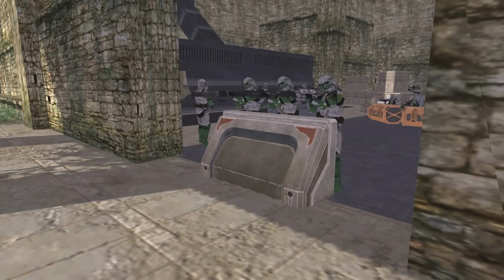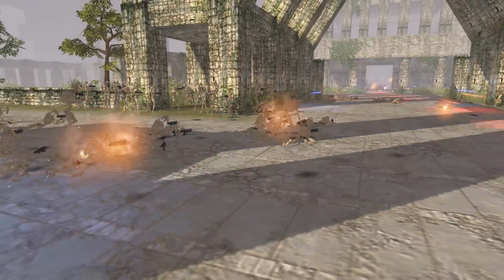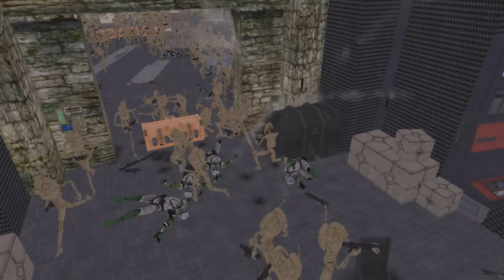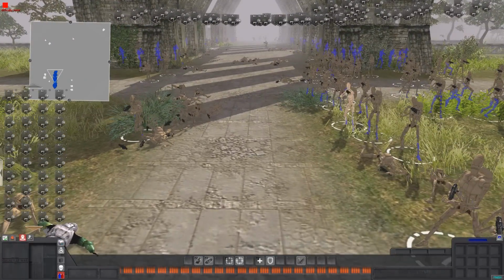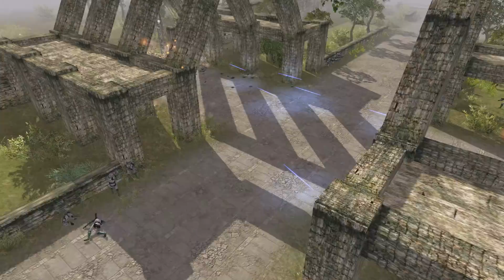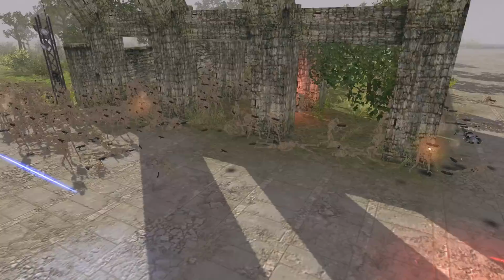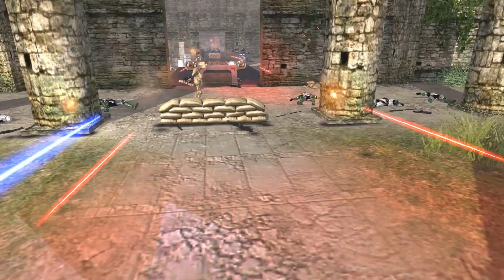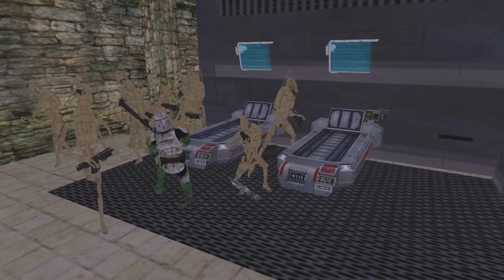50 Clone Troopers vs ENDLESS DROID ARMY!? - Men of War: Star Wars Mod Battle Simulator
50 clone troopers under the command of commander doom must defend vs an army of endless waves of battle droids. This was made using the men of war assault squad 2 star wars galaxy at war mod battle simulator.

Thank you to my Patrons, I took off the list of people due to some arguments about the ordering of them between donators.